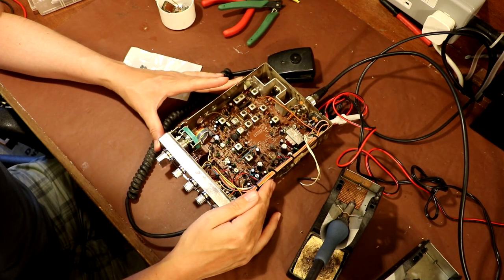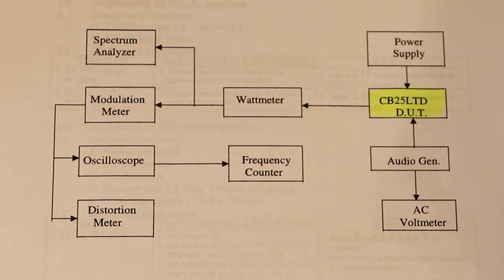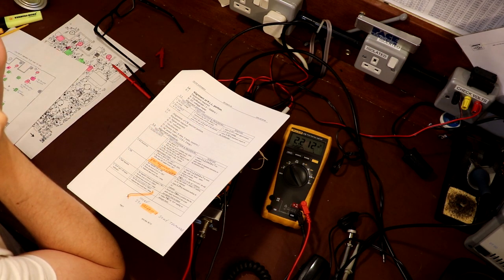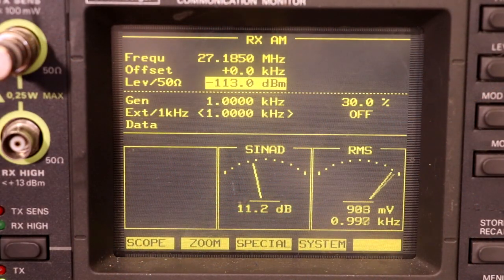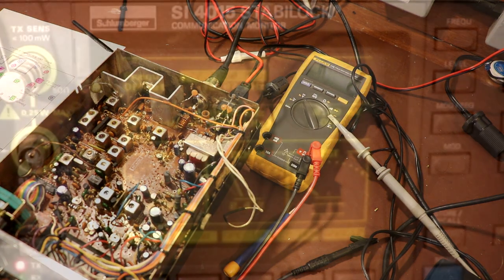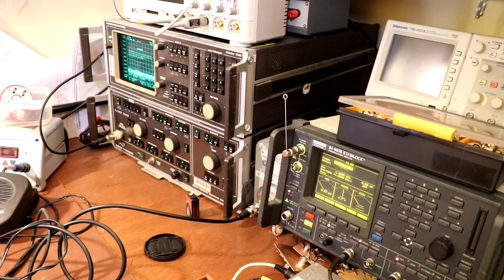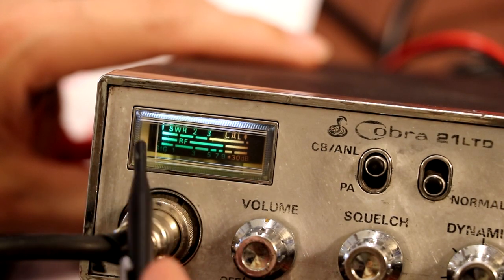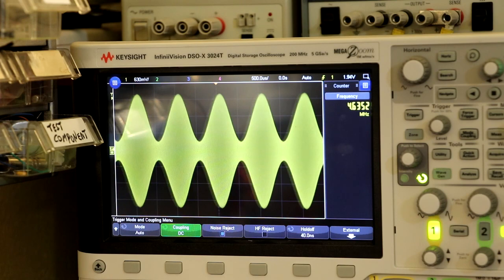KNOBBED OFF - COBRA 21LTD - Part 4